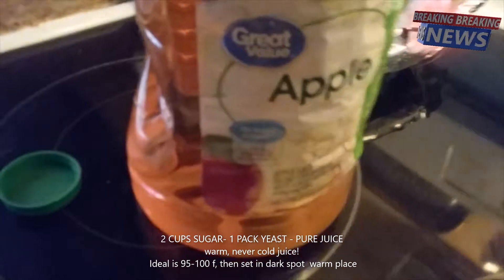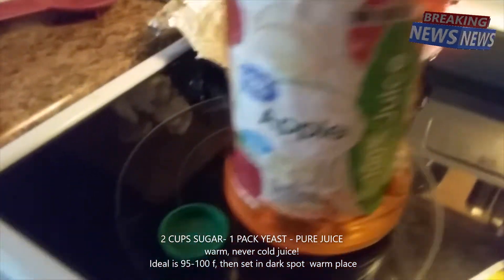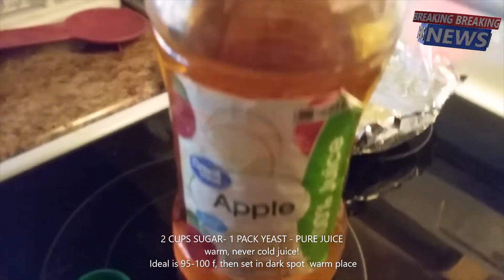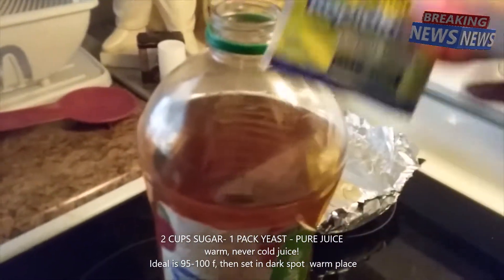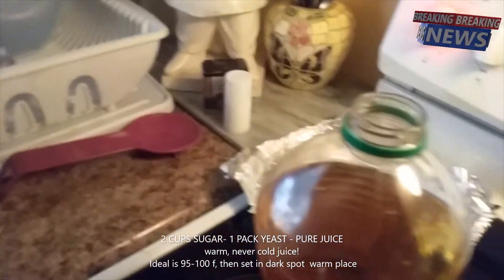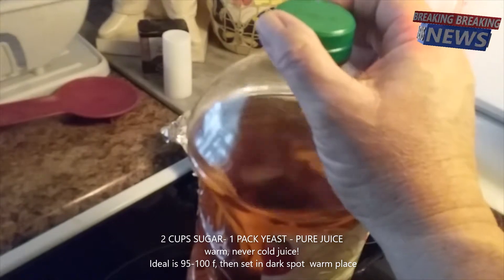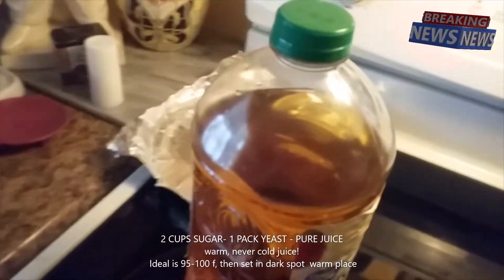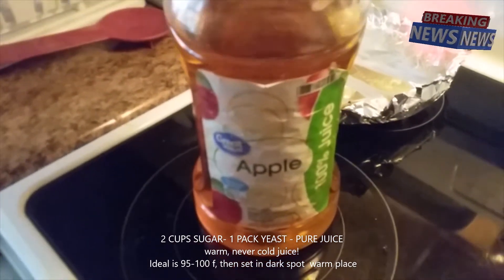Easy Wine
How to make wine real easy !